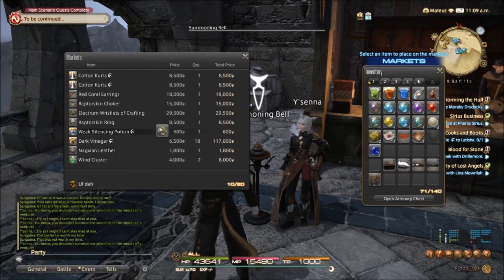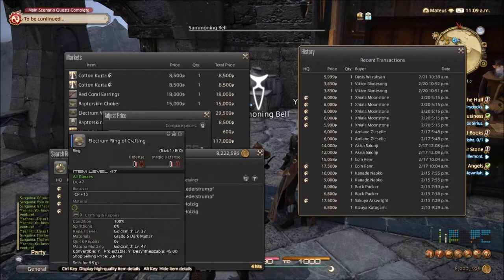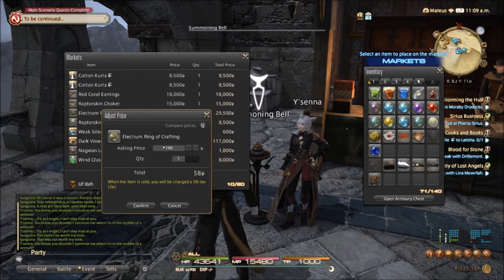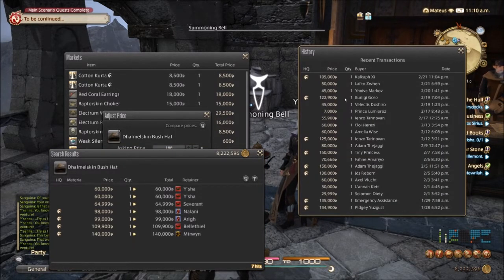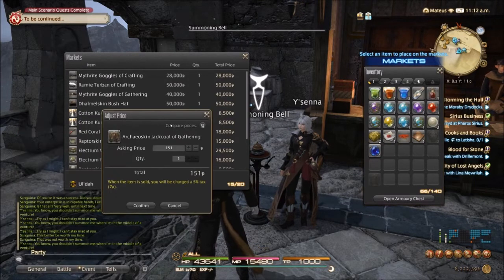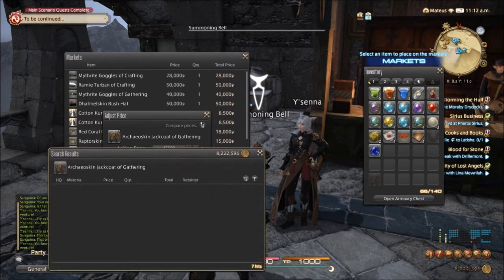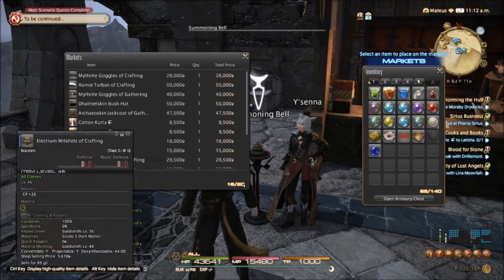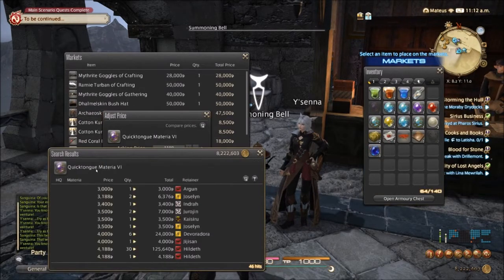Making Gil in FF14; Vendor Trash Part Two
Vendor items are still an easy and lucrative way of making gil and I'll show you how to do it!